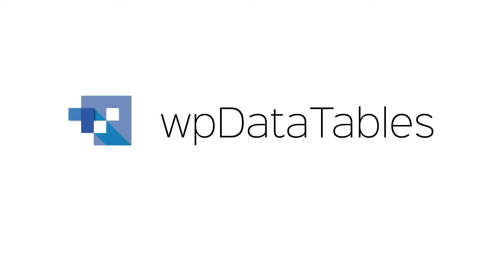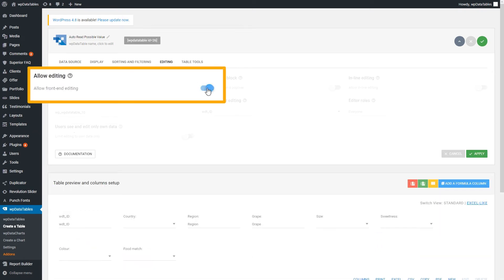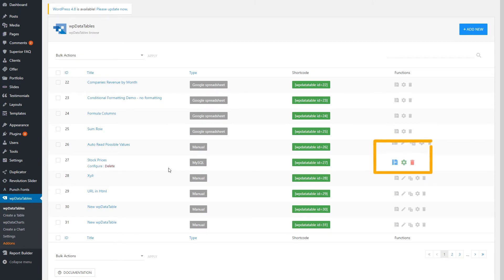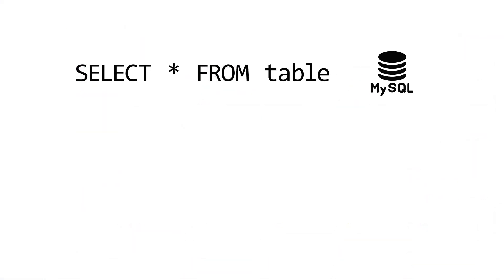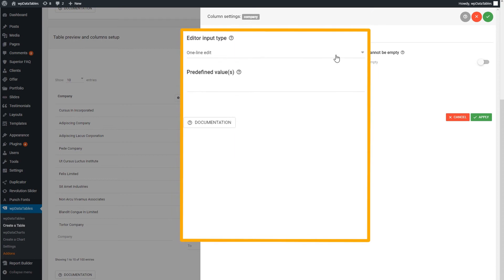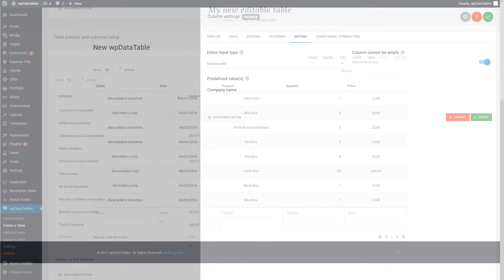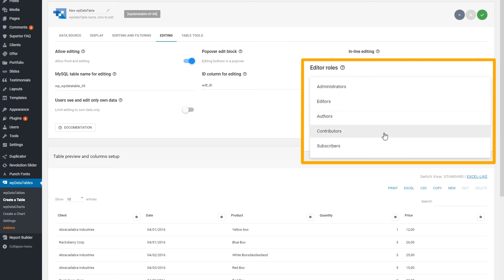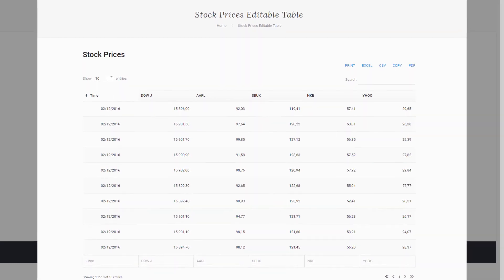How to create Editable tables in WordPress with wpDataTables 2.0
This tutorial shows two ways of creating editable tables in WordPress using wpDataTables plugin. Tables are MySQL based (and can be created automatically), they can be edited both from the front-end and the back-end, also you can pick the WordPress user roles that will be able to edit the data in the tables. Like everything in wpDataTables plugin, it's very easy! You just tick a couple of checkboxes, choose what editor input types you would like to use, and wpDataTables works as a form generator!